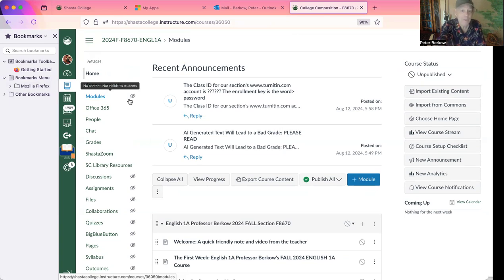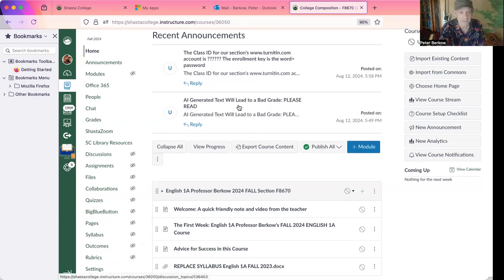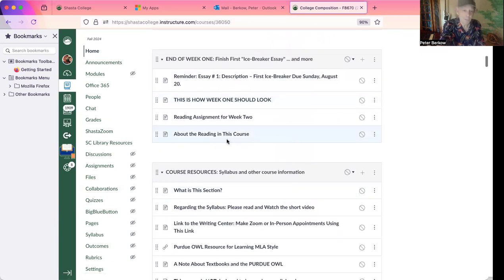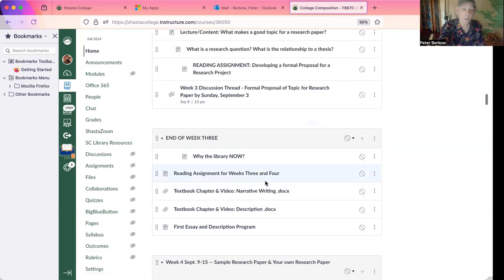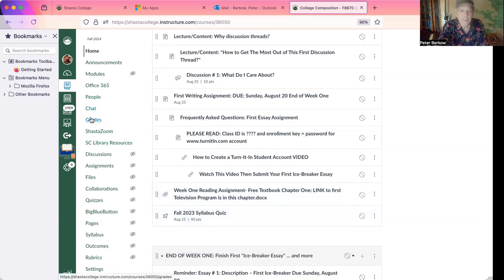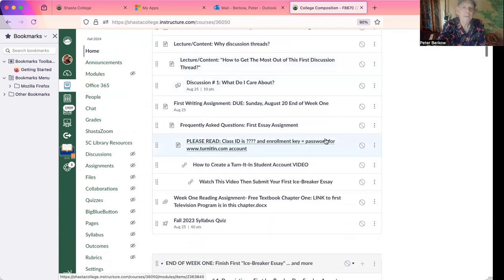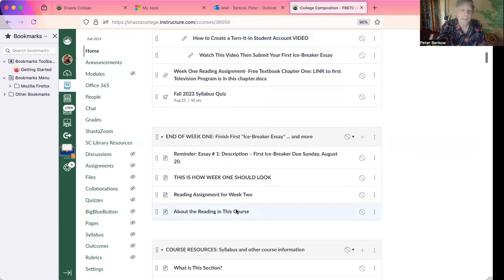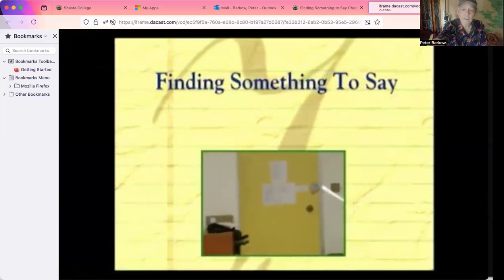Fall Semester Navigate Canvas Course Week One English 1A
First week Video to demonstrate Canvas Course